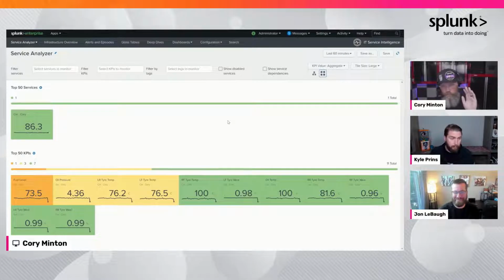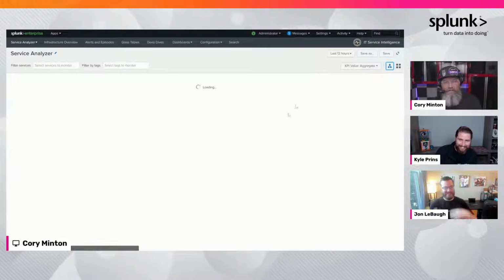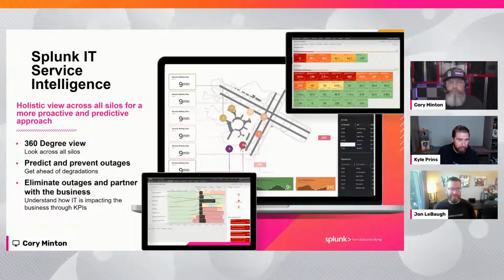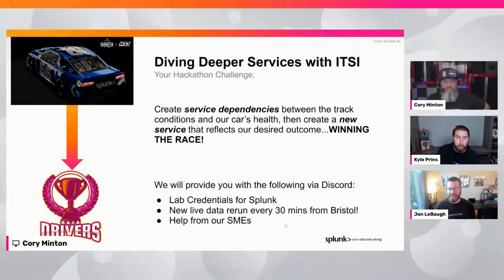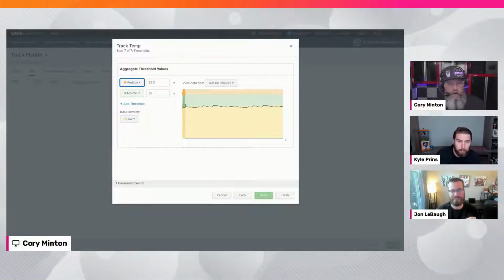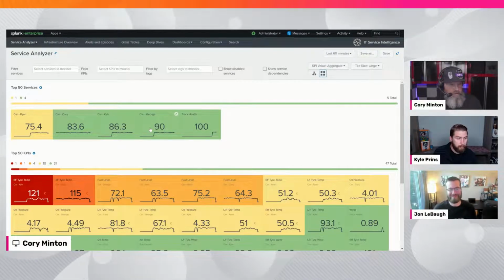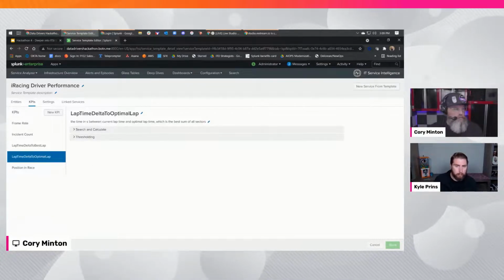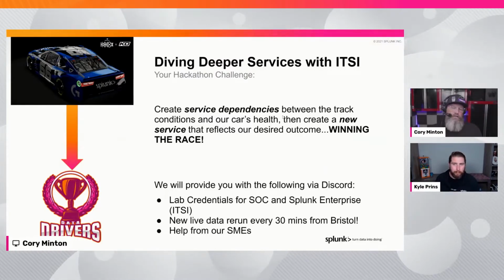Data Drivers Hackathon: Build a "Service" that is our race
Be Data Driven. Join DataDrivers!